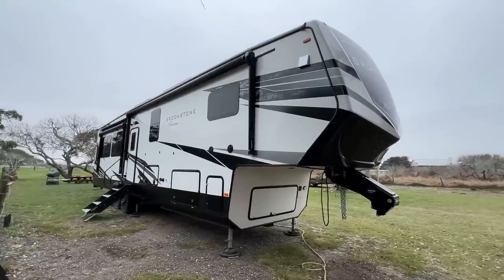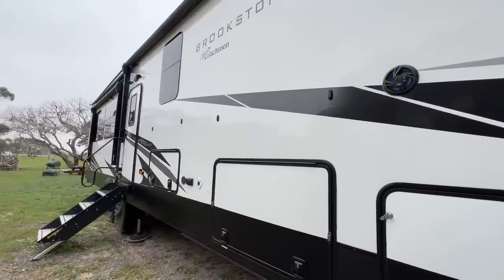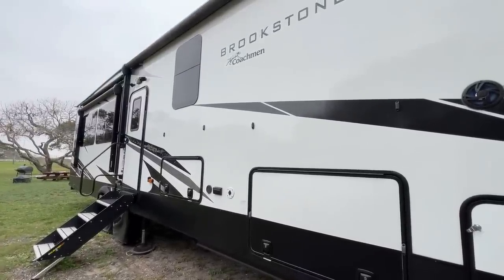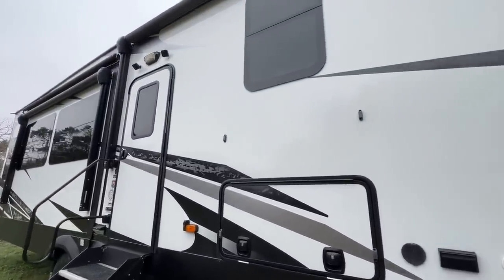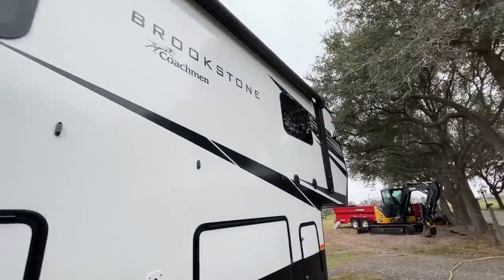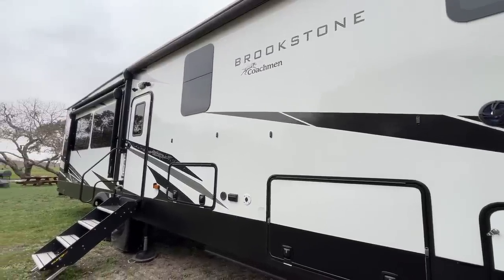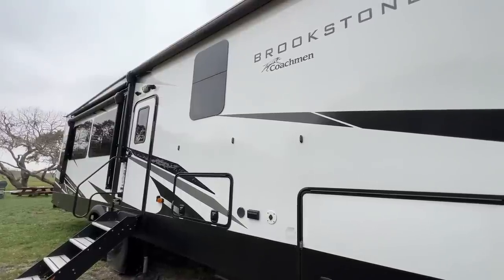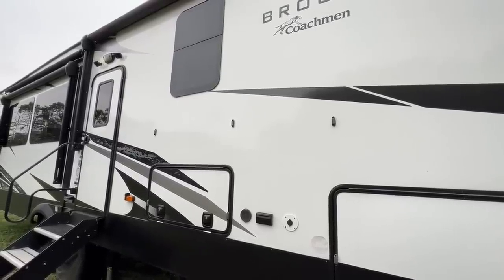Washing your RV? This may surprise you!